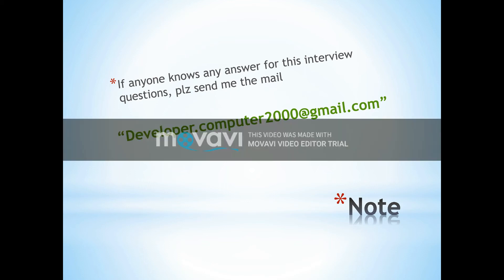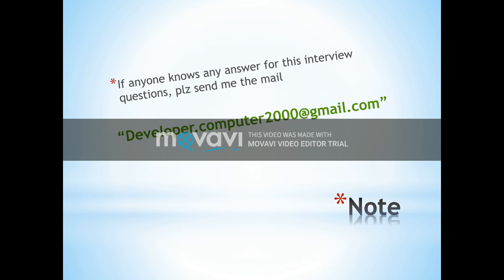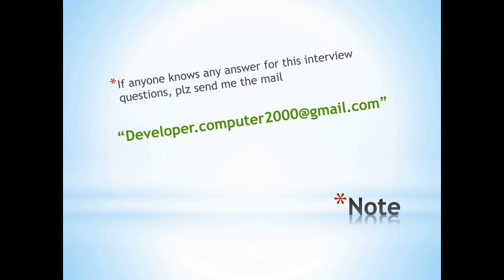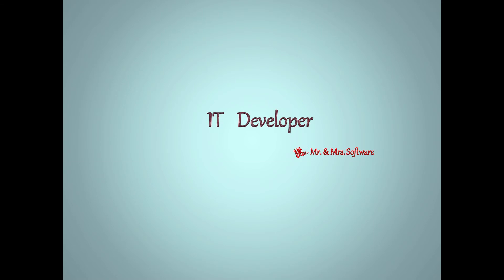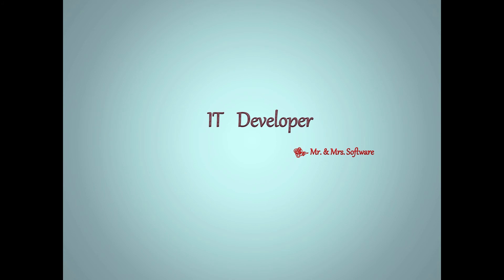Telephonic Interview || React Js || Angular || PERSISTENT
Telephonic Interview Question On ReactJs And Javascript

About Video:-
   I am sharing you about my experience On reactjs and javascript telephonic interview.

 I heartly welcome You in Developer Computer Channel. My Name Is Subuhi.By Profession I am Software Developer.This channel contains English Speaking Related Videos And  IT software related  telephonic interview questions like HTML,CSS, Bootstrap ,ReactJs and JavaScript  related.